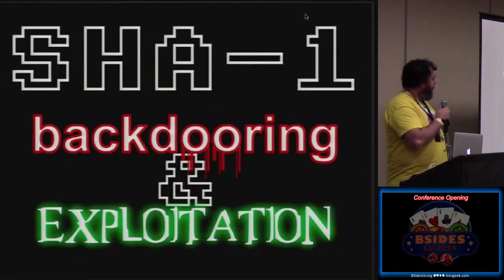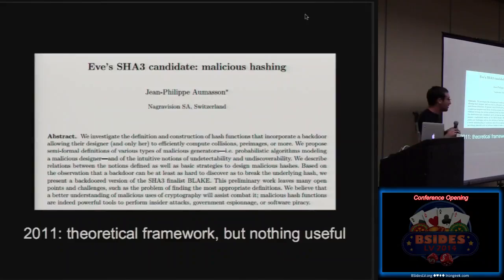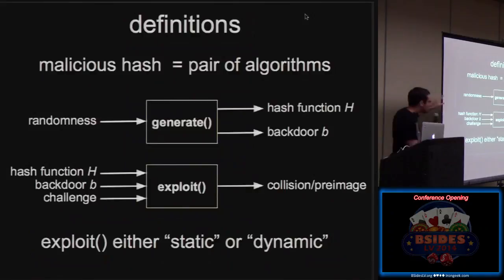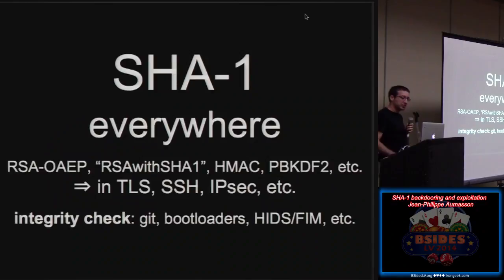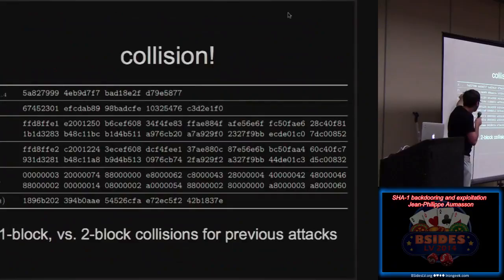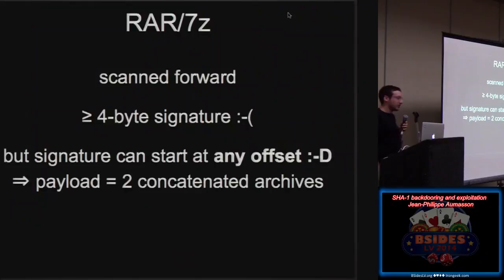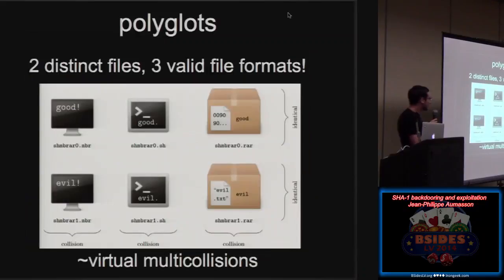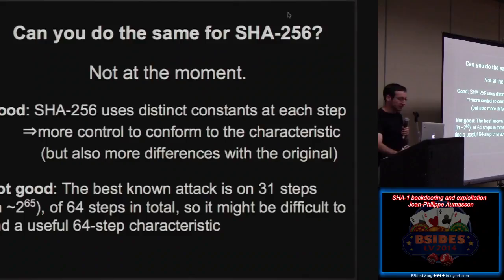CG - SHA-1 Backdooring and Exploitation - J.P. Aumasson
Common Ground
BSidesLV 2014 - Tuscany Hotel - August 05, 2014